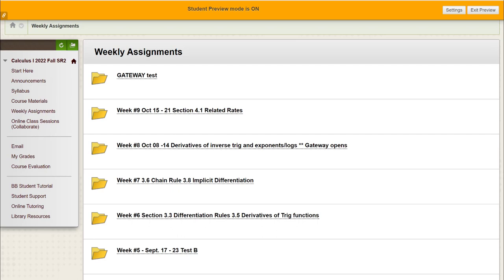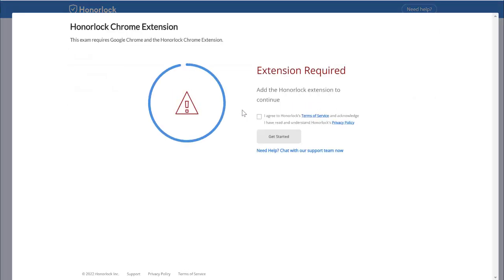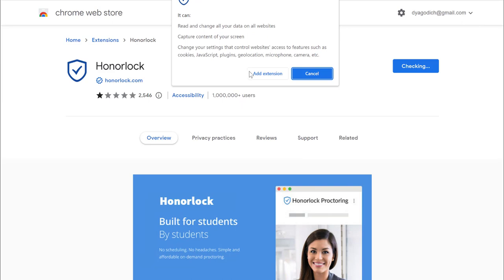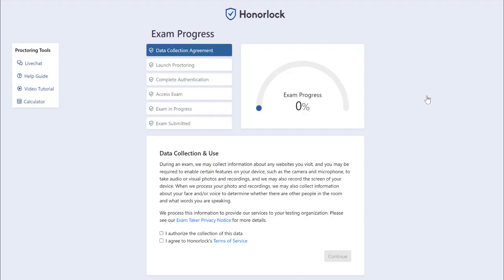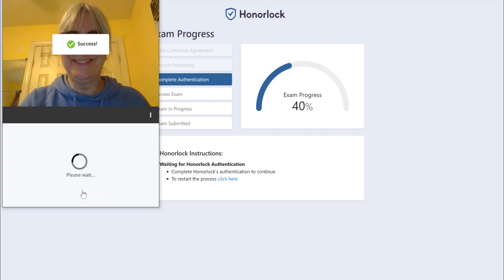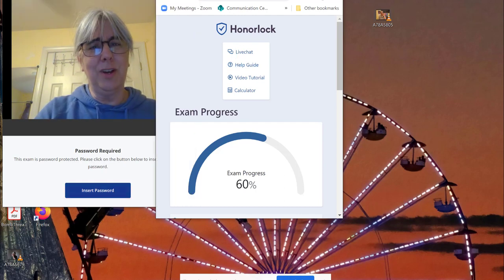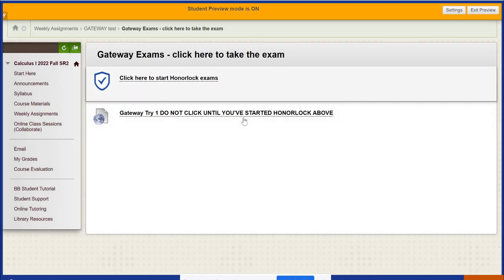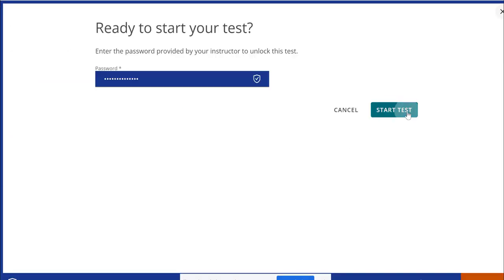Taking Gateway with HonorLock